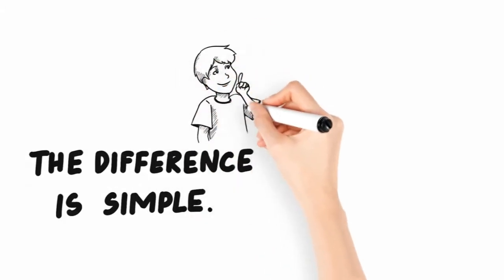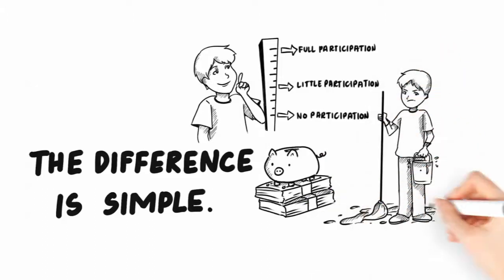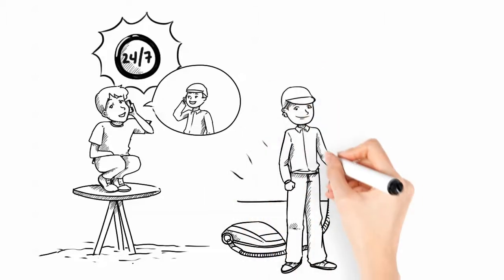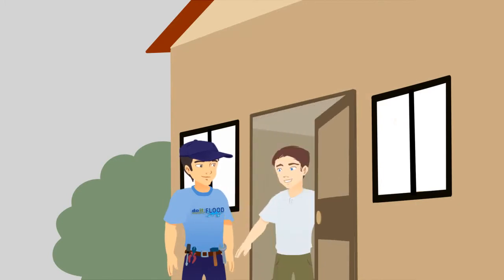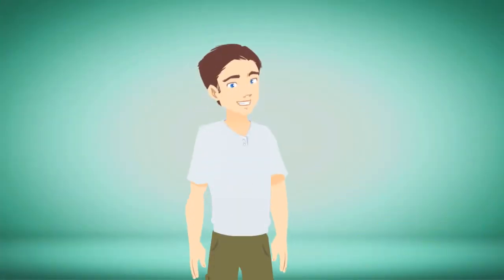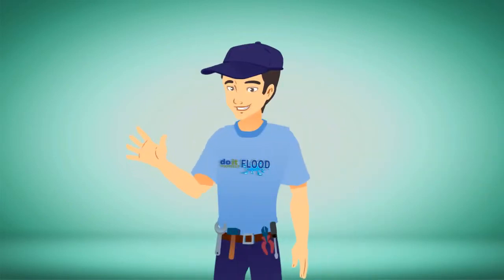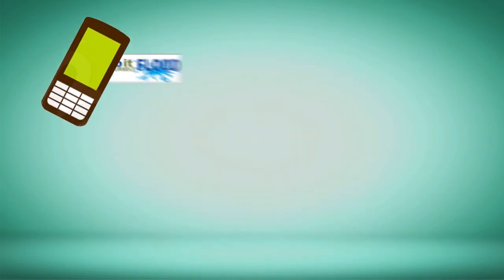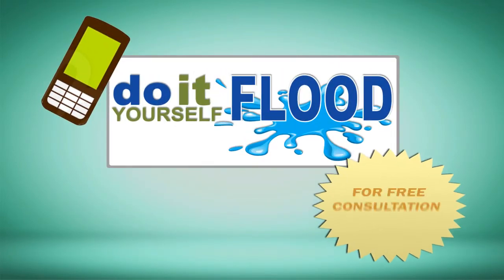DYI Animation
Michael Bower Voice Over